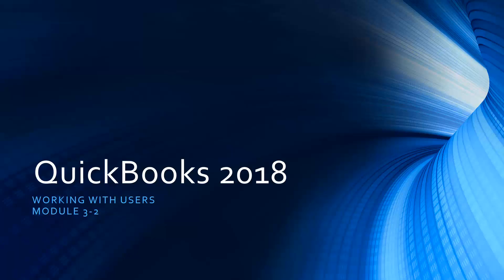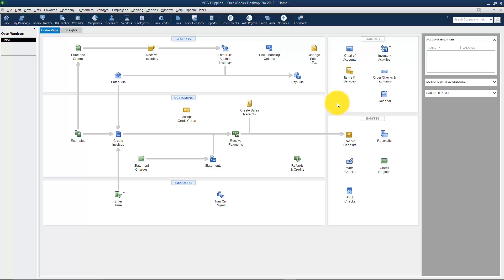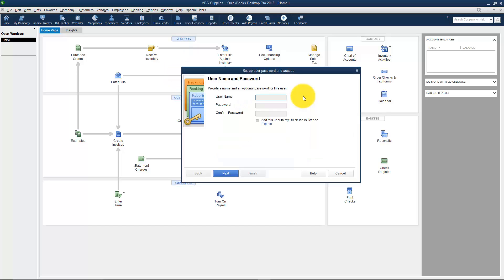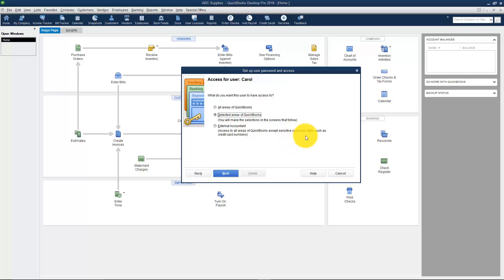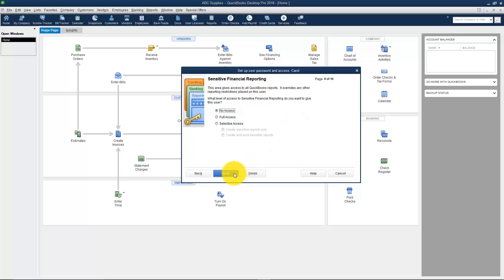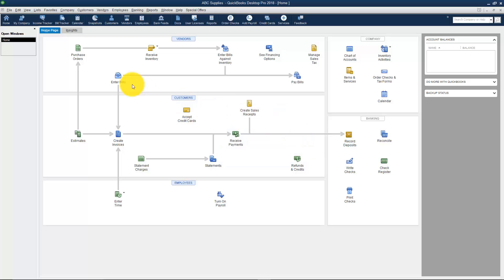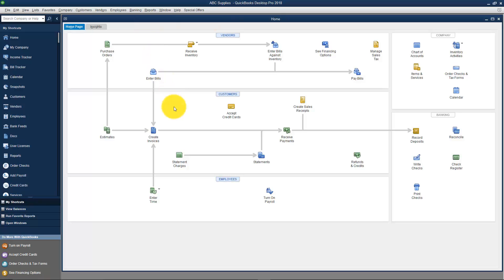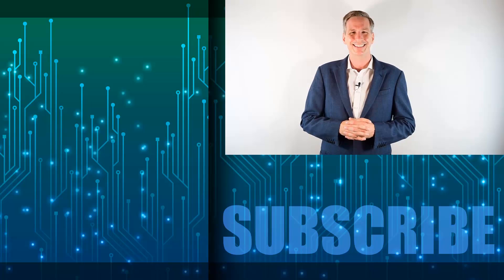QuickBooks 2018 Training Tutorial Part 5: Setting Up Users in QuickBooks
During this QuickBooks 2018 tutorial video for beginners, we will demonstrate how to create access for users. We will go through the different preferences where we can grant access to users.